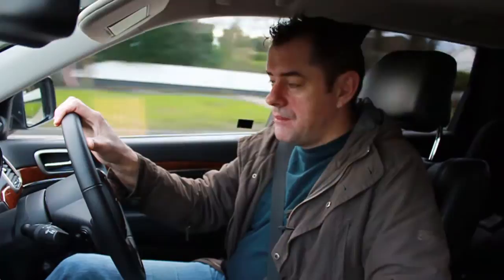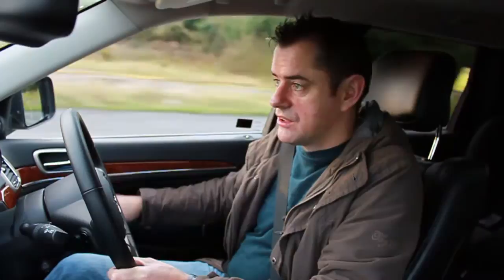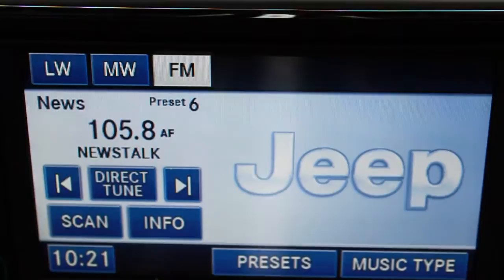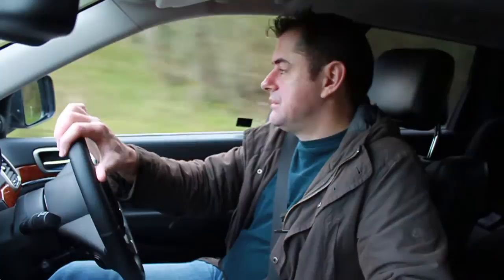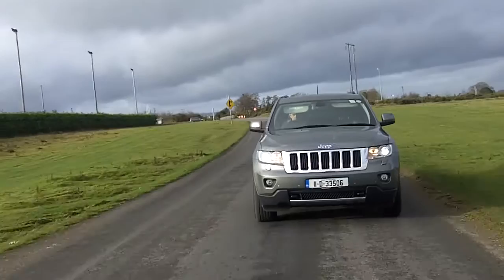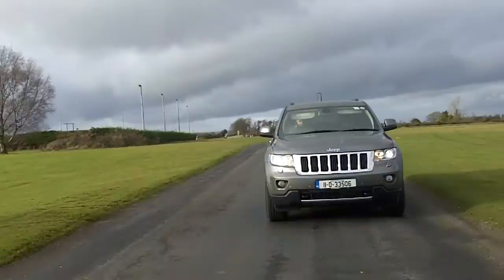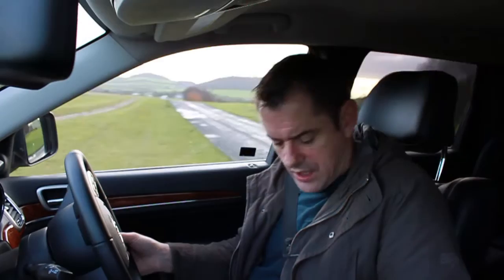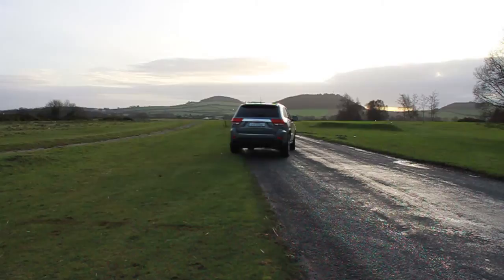The Jeep Grand Cherokee Review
The big American car comes to Ireland and Bob gets to drive it but is it any better than the Land Cruiser or ever better than a Range Rover? Find out here